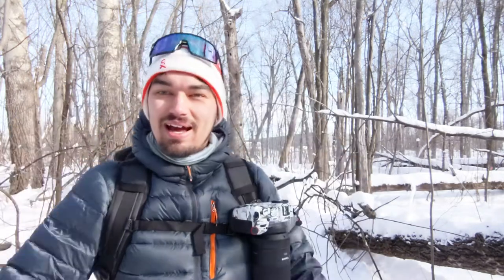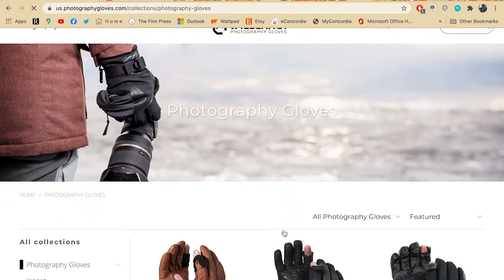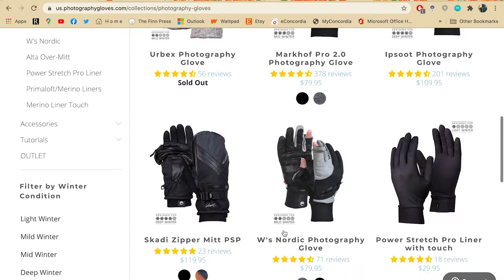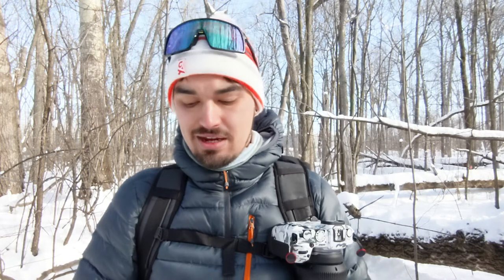Vallerret Markhof Pro 2.0 | Wildlife Photography Gloves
With the dead of winter in Quebec in full force and being asked several times what I use for gloves while out in the field. I thought it'd be fun to make a video showing what I use, but also why I like them.

Check out Vallerret's website for more info!